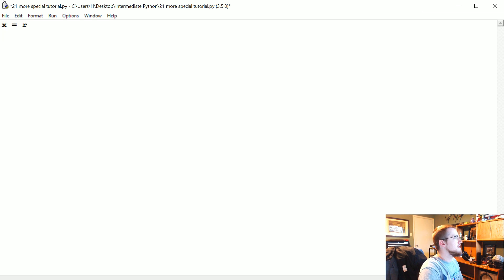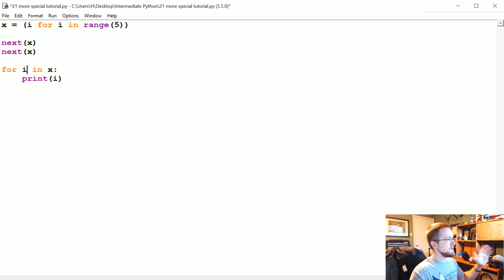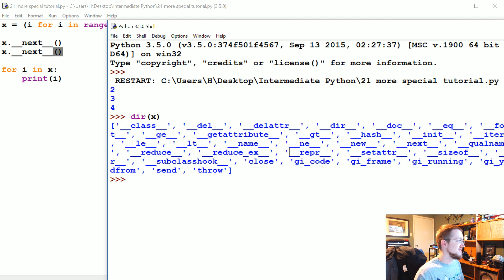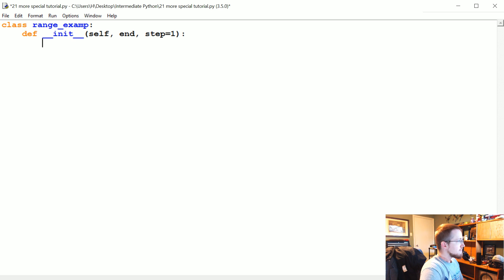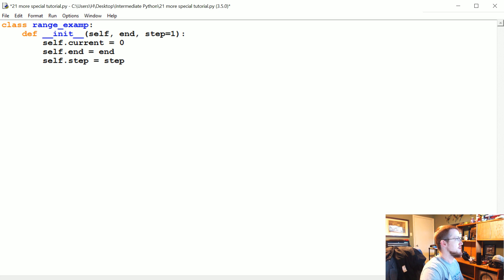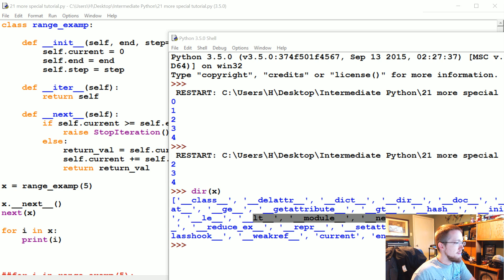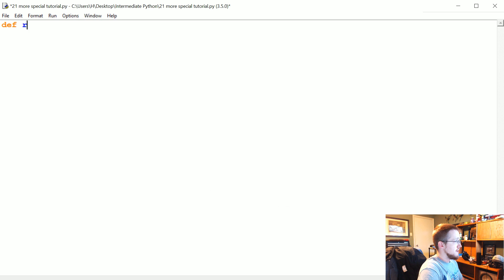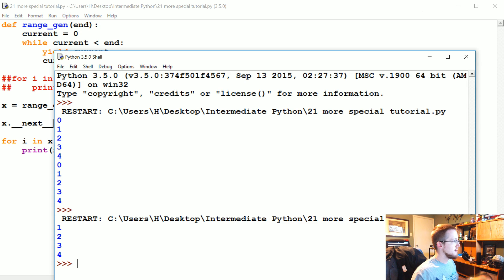Special Methods, OOP, Iteration - Intermediate Python Programming p.21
Welcome to part 21 of the intermediate Python programming tutorial series. In this tutorial, we're going to take a unique opportunity to mesh OOP, iterables, iterators, special methods, AND generators.